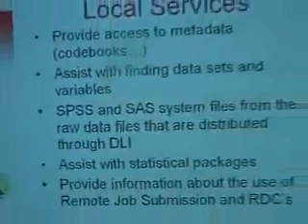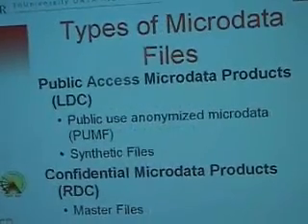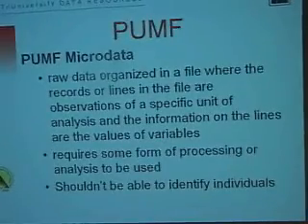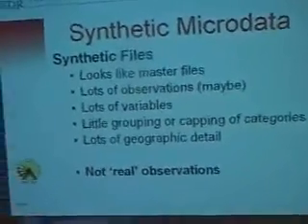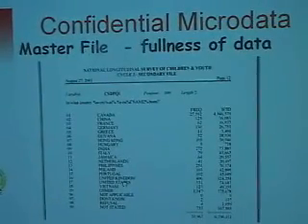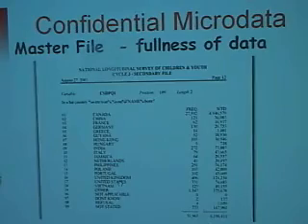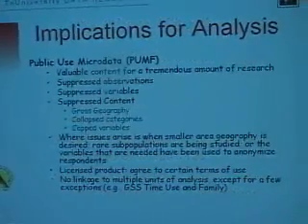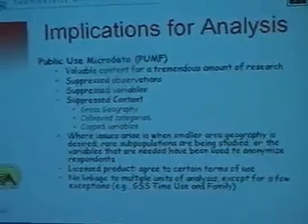2006-03-08: The DLI and RDC Programs: Valuable Research Resources for WIHIR Researchers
G. Keith Warriner, Sandra Keys and Pat Newcombe-Welche

Abstract
The Data Liberation Initiative (DLI) and Research Data Centre (RDC) programs are two highly complementary and valuable resources for health researchers and other social data analysts. The DLI provides convenient access to a wide range of government-sponsored data sets in Public Use Microdata File (PUMF) format, allowing many forms of policy-related statistical modelling and hypothesis testing based on cross-sectional samples. At the University of Waterloo (UW), the DLI is administered in conjunction with the TriUniversity Data Resources (TDR) program, permitting swift online retrieval of literally hundreds of data sets via the Nesstar interface.

The Research Data Centre program provides local access for university researchers to the original micro-file records of a number of current Statistics Canada longitudinal surveys. These surveys, which include both the National Population Health Survey (NPHS) and Canadian Community Health Survey (CCHS), track large, representative cohorts of Canadians, thereby permitting change to be monitored in real time. Research data centres are a relatively new initiative of Statistics Canada whereby access to data is provided to researchers at the level of the individual records under conditions of strict security and a project by project approval basis. The South-Western Ontario Research Data Centre (SWORDC), located at UW and operated in collaboration with WLU, Brock University and the University of Guelph, was one of first research data centres to be opened in Canada. Both the DLI and SWORDC provide faculty and graduate students with access to very rich and varied data resources at no cost to the researcher.

This seminar will provide an overview of the DLI and RDC programs by the managers of these programs at the University of Waterloo. Topics covered will include the DLI, TDR and RDC programs, as well as the Canadian Initiative on Social Statistics (CISS), along with advice on accessing these resources, the relationship between them and the bases for choosing one program over the other. Where possible, the presentation will be illustrated with actual health related research and data from the NPHS and CCHS.

About the Presenters:
G. Keith Warriner is an Associate Professor of Sociology, University of Waterloo, and founding Co-director of the South-Western Ontario Research Data Centre. Sandra Keys is the Liaison Librarian for Accountancy and Business & Entrepreneurship and the DLI Representative for the University of Waterloo. Pat Newcombe-Welch is the Statistics Canada Research Data Analyst attached to the South-Western Ontario Research Data Centre.